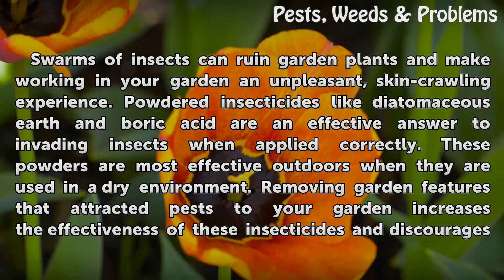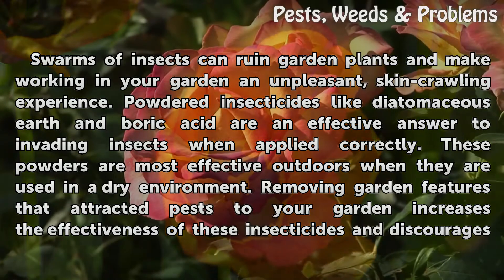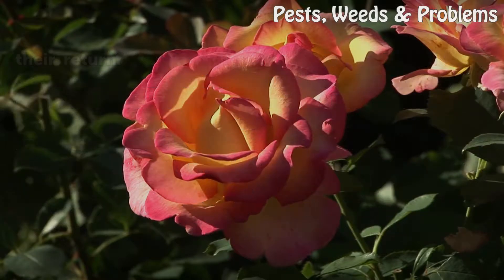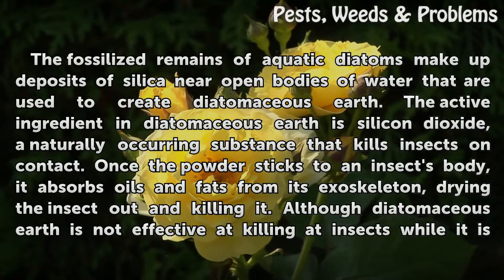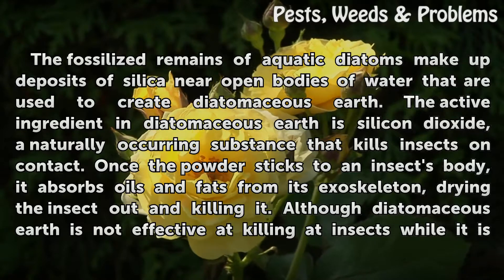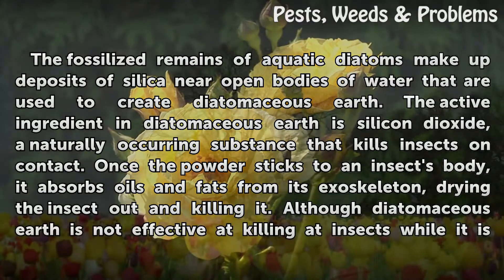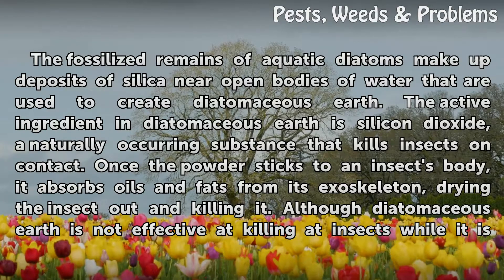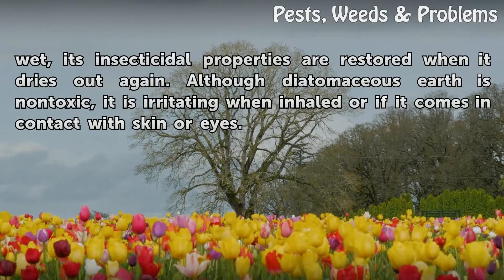Diatomaceous Earth & Boric Acid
Diatomaceous Earth & Boric Acid. Swarms of insects can ruin garden plants and make working in your garden an unpleasant, skin-crawling experience. Powdered insecticides like diatomaceous earth and boric acid are an effective answer to invading insects when applied correctly. These powders are most effective outdoors when they are used in a dry...

Table of contents Diatomaceous Earth & Boric Acid
Desiccant Powder 00:48
Using Diatomaceous Earth 01:34
Toxic Powder 02:15
Applying Boric Acid 02:52